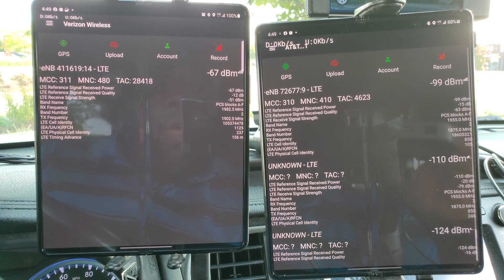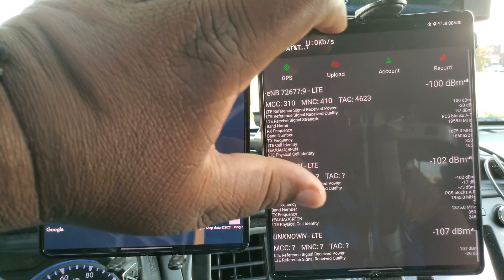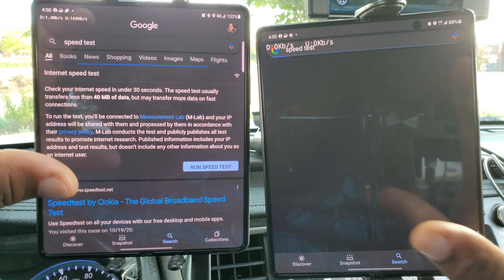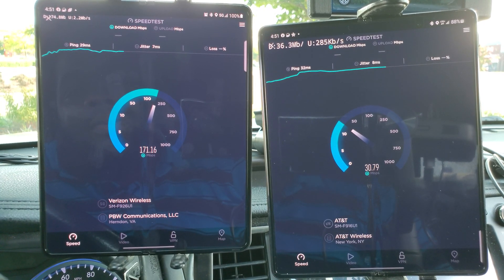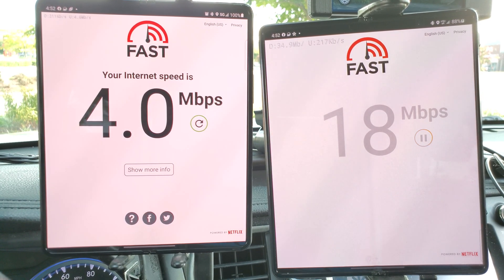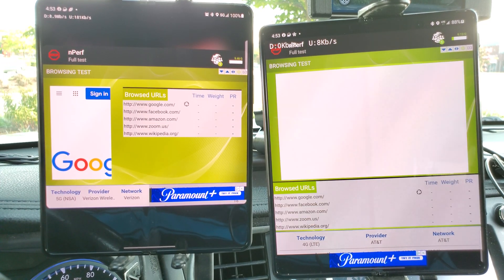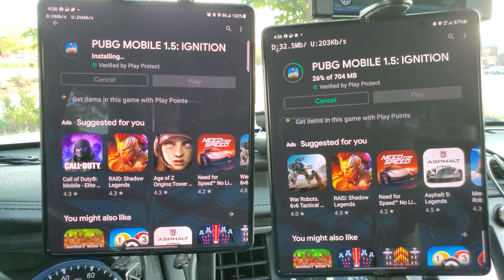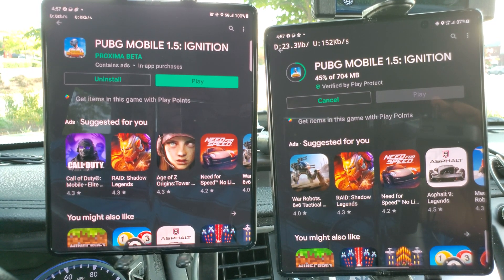Cellular Network Performance Testing | AT&T against Verizon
Verizon Versus AT&T

AT&T versus Verizon

This format is to look for an open discussion for the cellular technology that is affecting people's lives on a daily basis.This video is putting Head to Head Verizon versus AT&T for Network performance superiority. We're trying to document and review the three major cellular companies in the United States Verizon, T-Mobile,  and AT&T. To see about getting more bang for your buck. In this video we will be using my cell phones to compare AT&T and Verizon to a head ahead matchup over network availability reliability and performance. The cellular networks do not provide accurate information on their network so from time to time you have to test it and see if people are able to get what they're getting. With AT&T and Verizon going head up against each other we get a chance to check to see if they're advertising is up to snuff. There are different apps you can use at the app store on Android that will give you a idea on how well the cellular networks are performing but it's about how you interpret it.